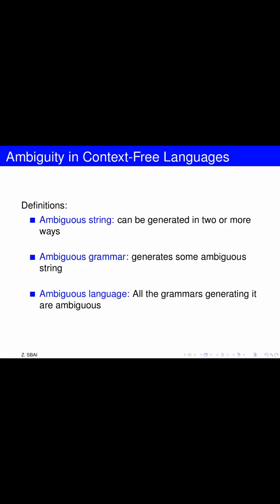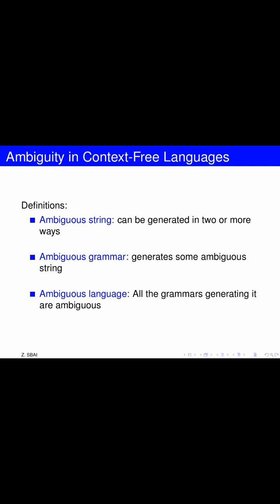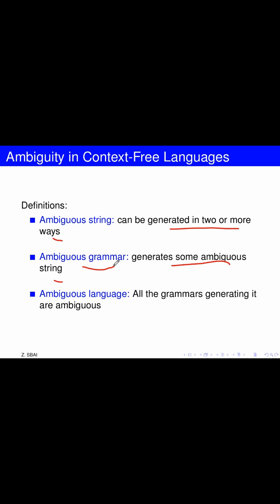What is Ambiguity in Context-Free Languages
This short video defines ambiguous strings, ambiguous context-free grammars, and context-free languages.

it explains in a simple and clear way the concept of ambiguity in context-free languages (CFL).

Ambiguity in context free languages refers to the possibility of having an input string that may be interpreted in different ways.

The video defines:
-Ambiguous string
-Ambiguous CFG (Context-Free Grammar)
-Ambiguous Language

Some examples where ambiguity is encountered are discussed at the end of the complete video.

Example 1 of ambiguous grammar:
S →SS|(S)|ϵ

Example 2 of ambiguous grammar:
S →0A|1B
 A →0AA|1S |1
 B →1BB|0S |0

Example 3 of ambiguous grammar:
 Ifinst → if Cond then Inst
 Ifinst → if Cond then Inst else Inst
 Cond →c_1 | c_2
 Inst → i_1 | i_2 | Ifinst